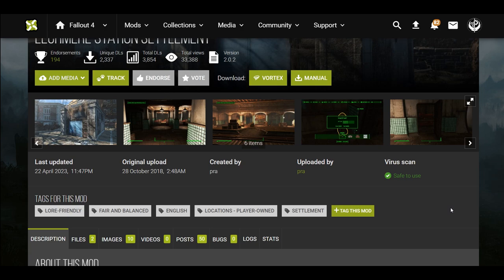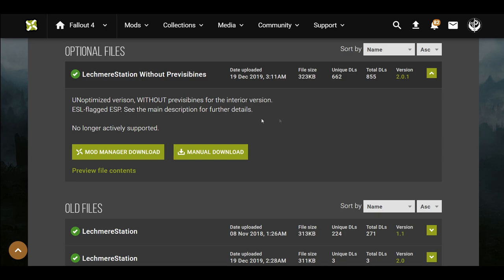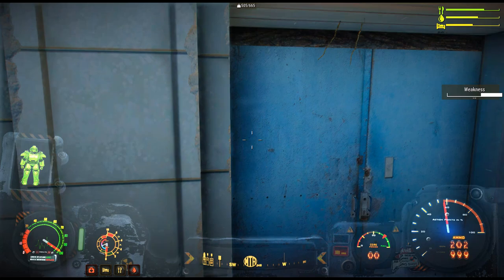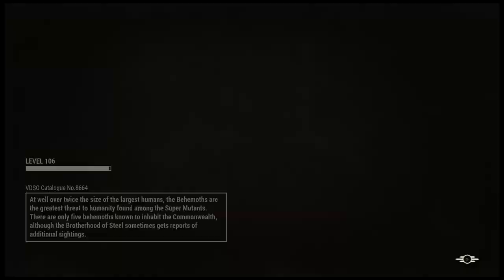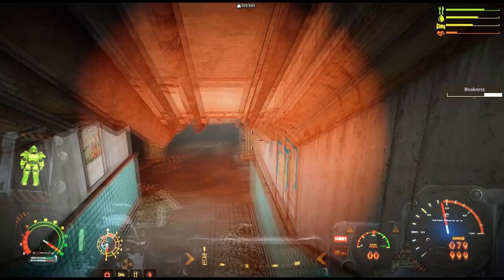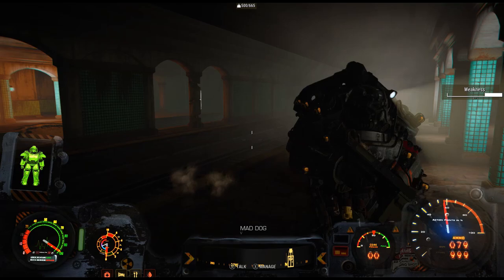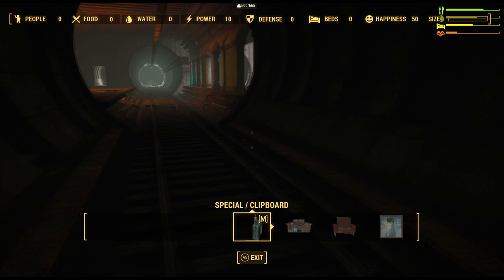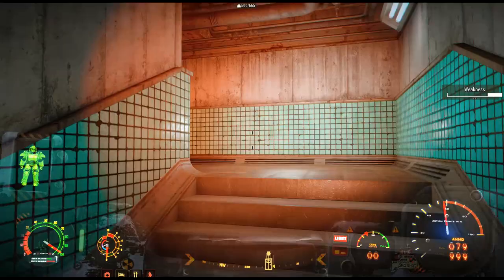Lechmere Station Settlement walkthrough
Sorry about the Audio unfortunate  PC issues

This is a subway themed interior settlement by Pra. In this video I will show you where the settlement is located, how to get there and how to use additional features.
It uses the same door that subway runner uses so it will conflict. There is a patch made by Tenhats to make them compatible by moving one of the subway runner doors to a new location, that will also be showcased in the video.